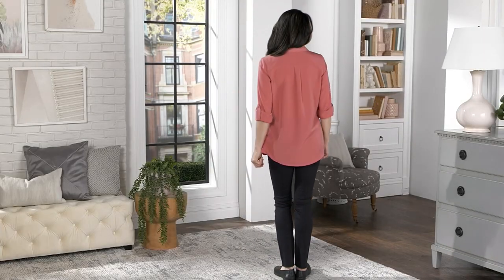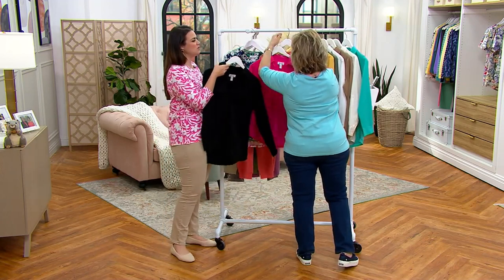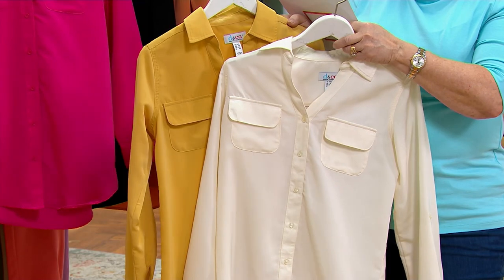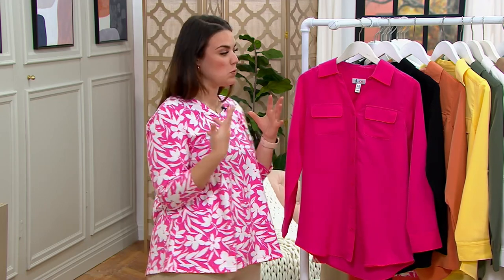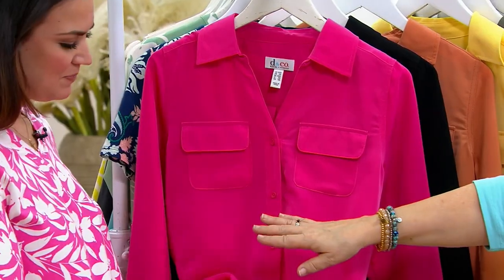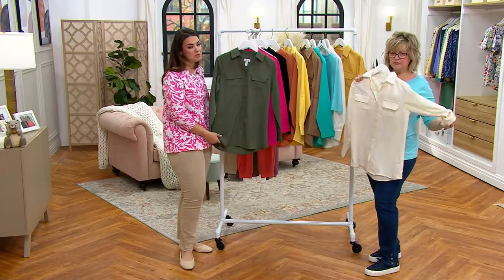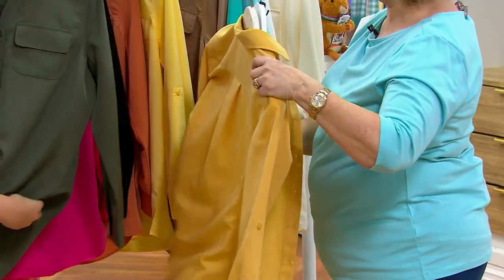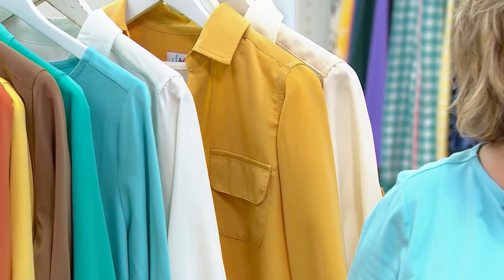Denim & Co. Roll Tab Sleeve Button Front Soft Utility Tunic on QVC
Borrowed from the boys, but cut just for women, this tunic shirt has roll-tab sleeves and feminine front pockets. Wear it with or without a blazer, and add a statement necklace for a wow look. From Denim & Co.(R) Fashions.